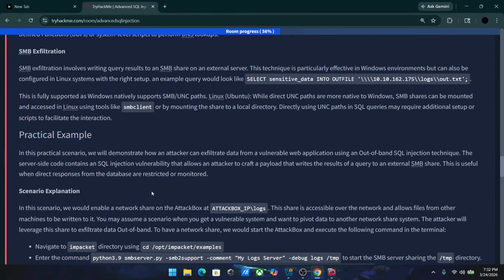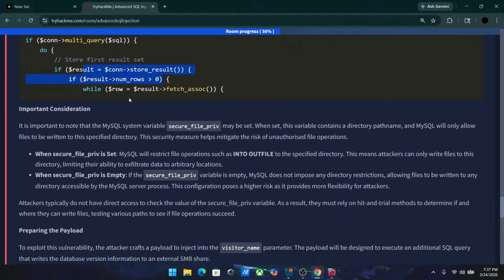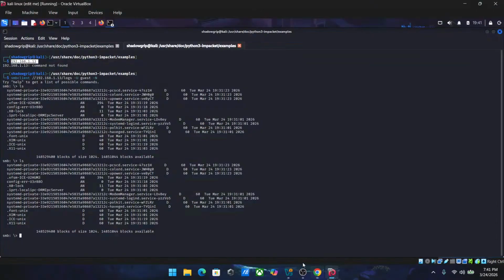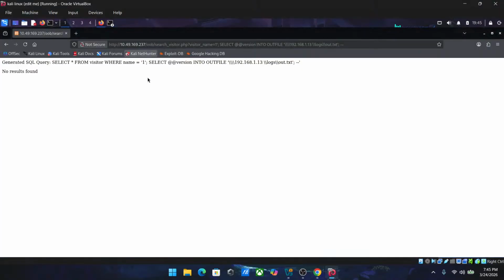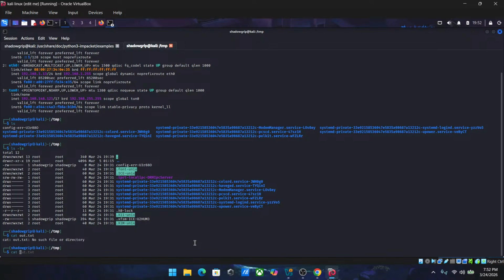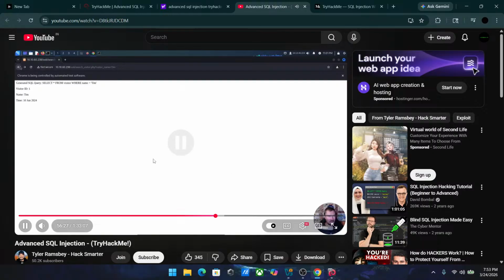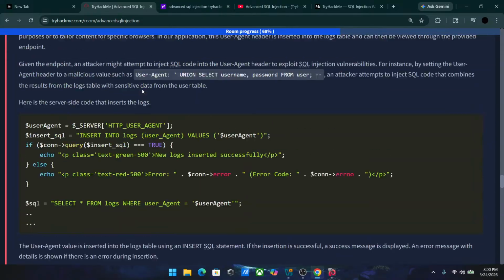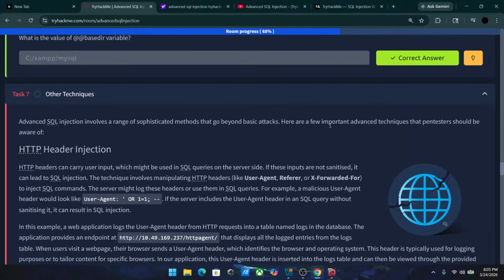TryHackMe | Web Application Pentesting Path